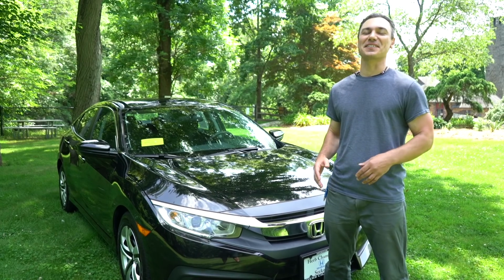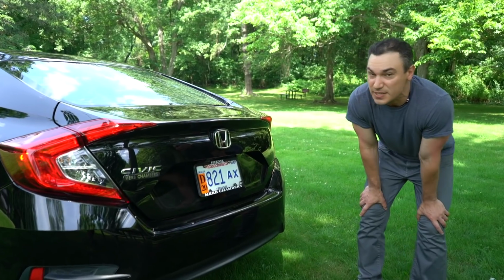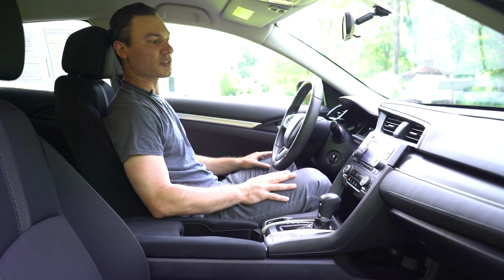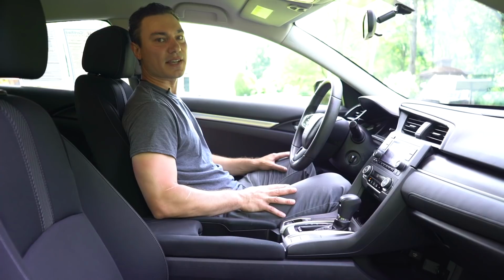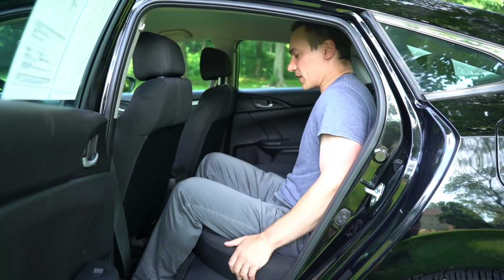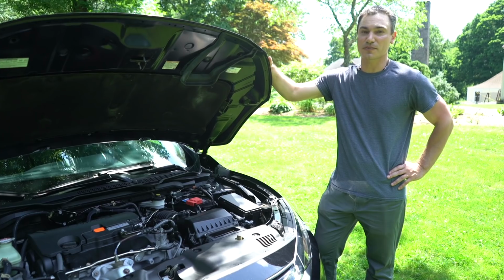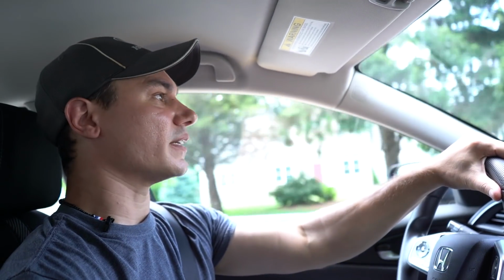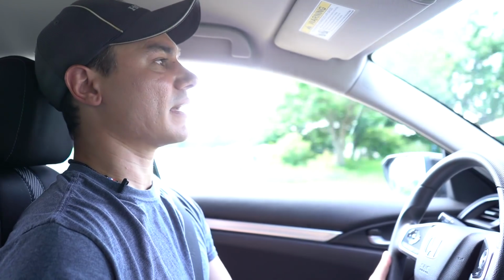Buying a 2016 Civic in 2019 | Herb Chambers | Honda Seekonk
Is it worth buying a 2016 Civic in 2019? Ara will tell you what he thinks. Tell us how you feel in the comments.